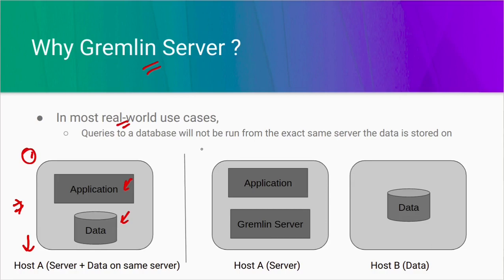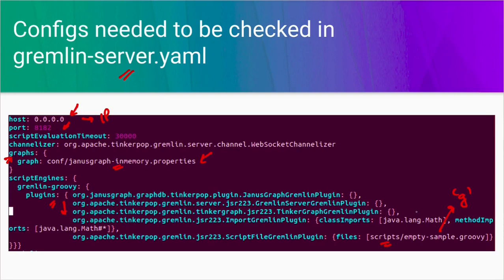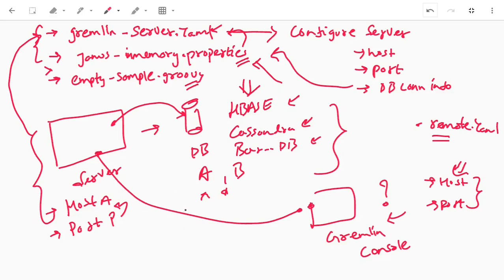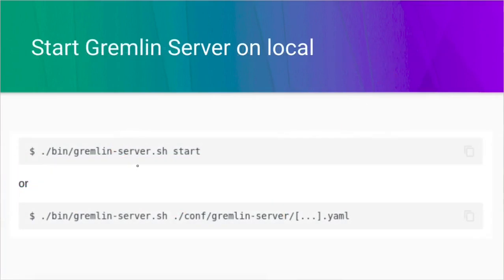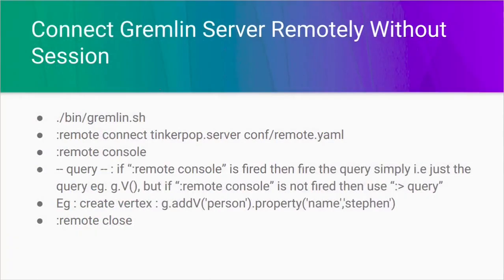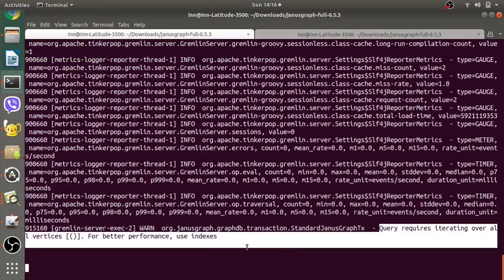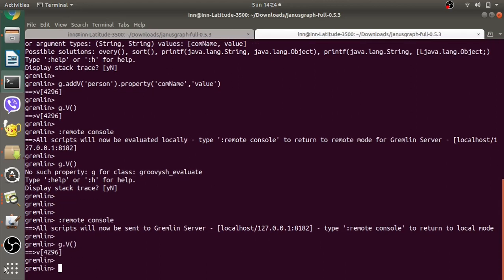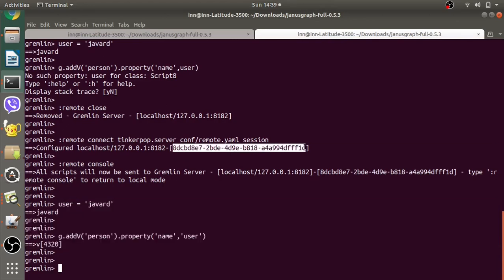Part 3 | Configure Gremlin Server & Remotely Connect to it via Gremlin Console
Session describes the required configuration to be done in a gremlin server to start it & connect it via a gremlin console remotely.
- Why Gremlin Server ?
- Configure Gremlin Server
- Start Gremlin Server on local
- Connect / Query via Gremlin Server i.e. connect Gremlin Server remotely